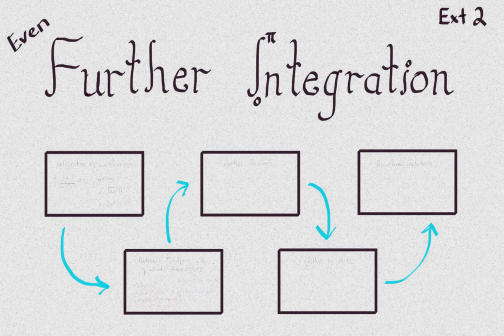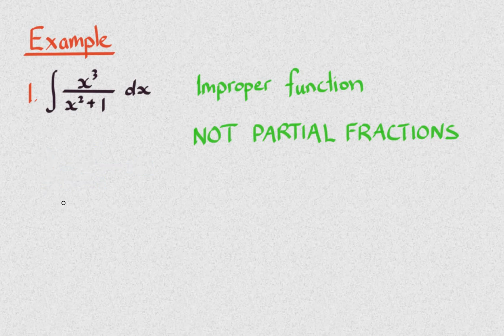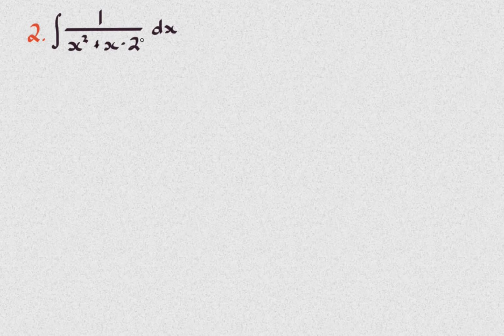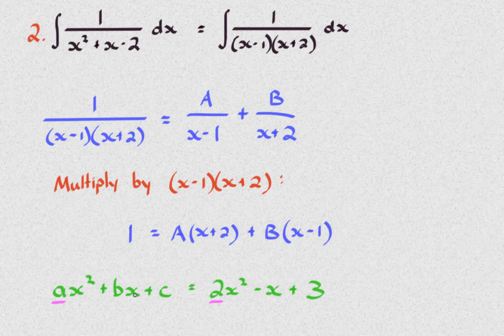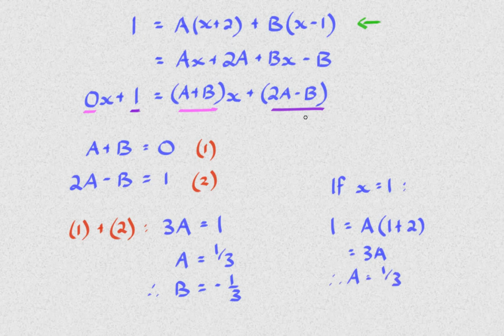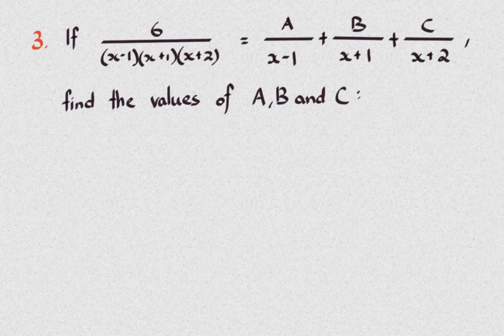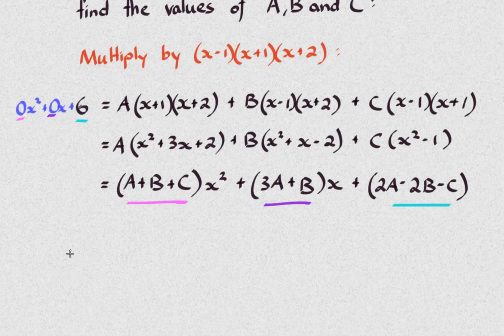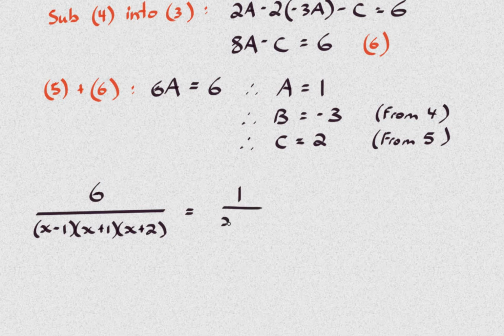(Even) Further Integration - Part 3 - Partial fractions (1/2)